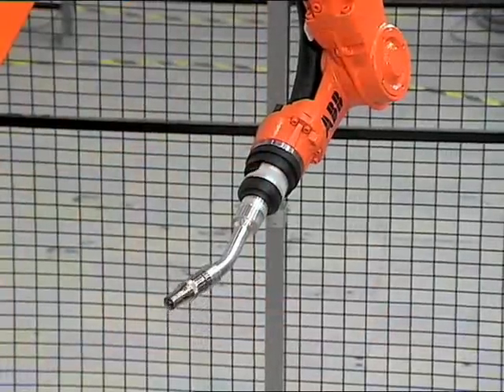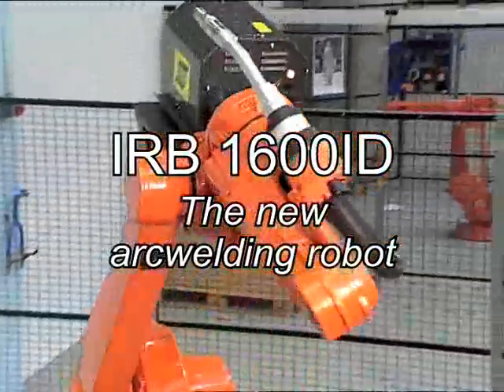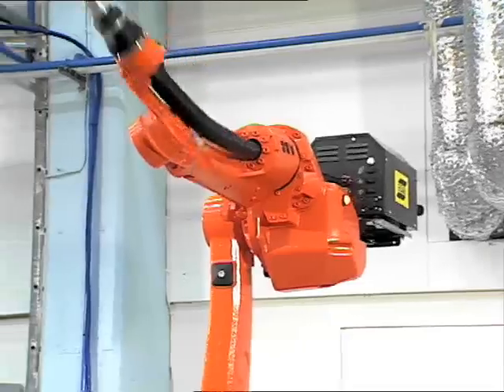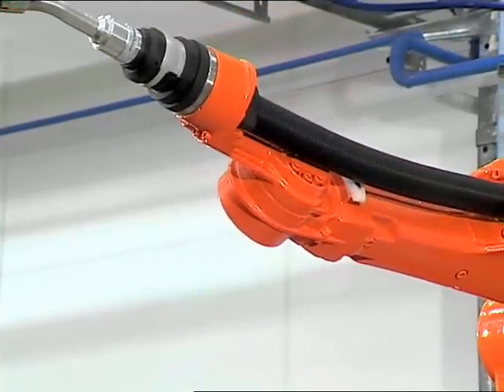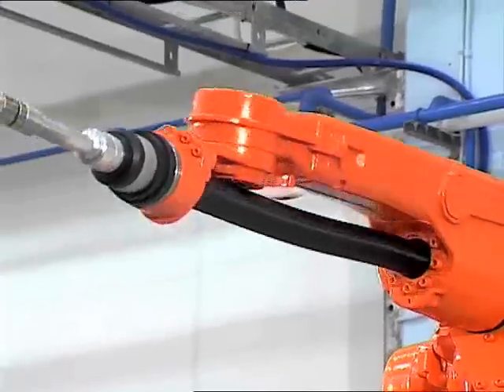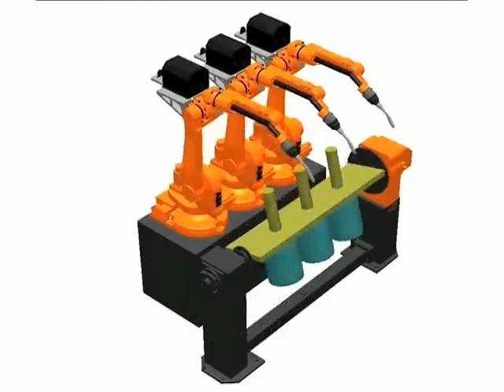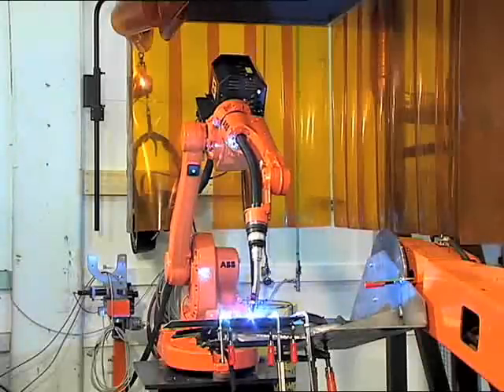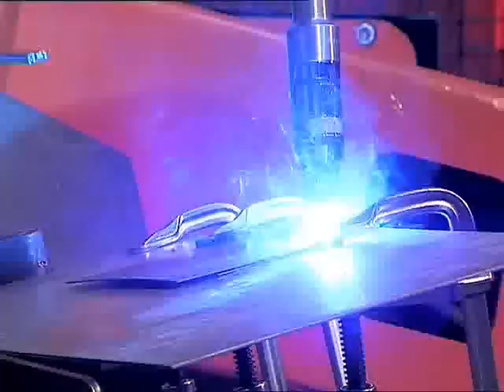ABB Robotics IRB 1600ID Arc Welding Robot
Faster than any competing robot in its class, the IRB 1600ID (Integrated Dressing) from ABB Robotics routs all cables and hoses inside the upper arm, making the robot perfect for arc welding. The dress pack carries all the media necessary for arc welding, including power, welding wire, shielding gas and pressurized air.